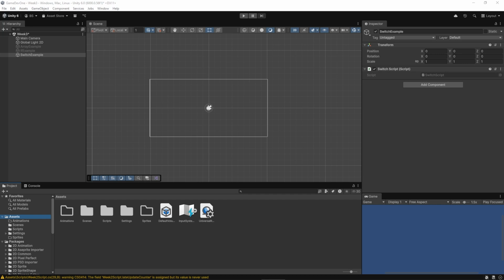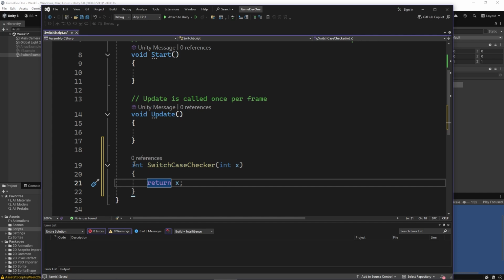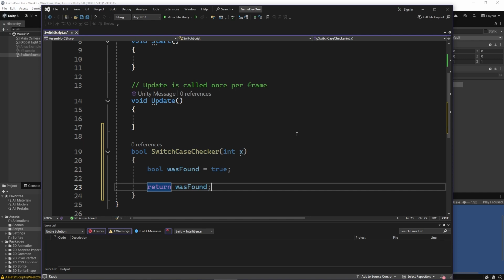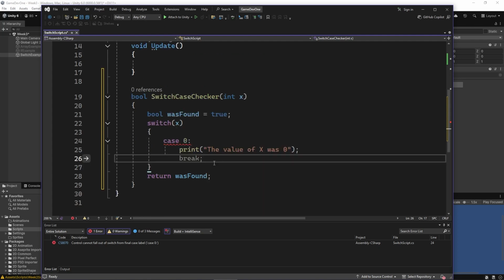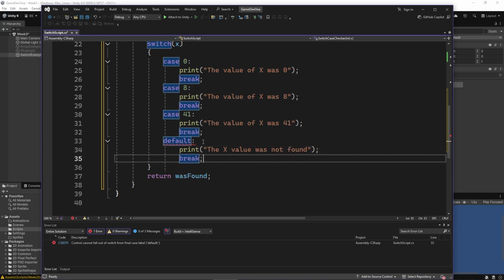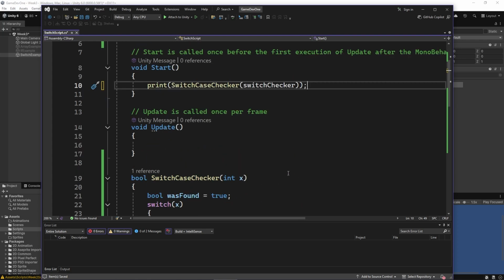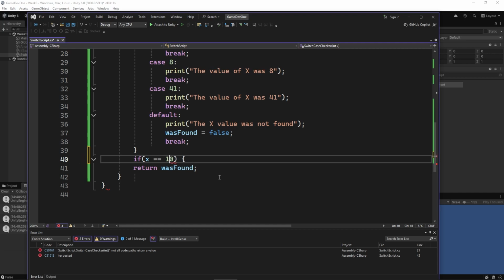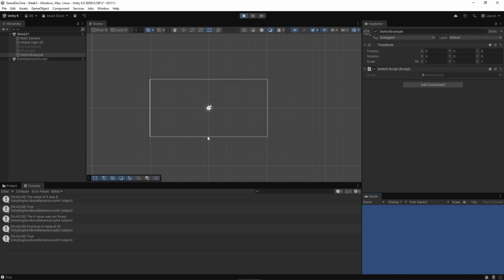Game Development - Supplementary Videos - E8 - Switch Statements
In this video we explore the switch statement.